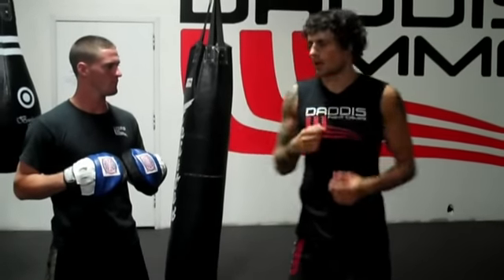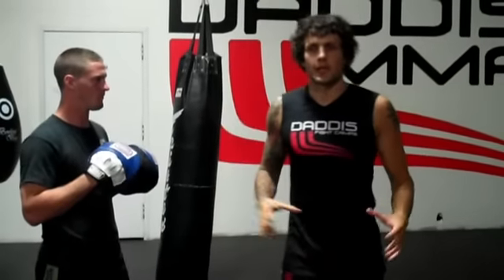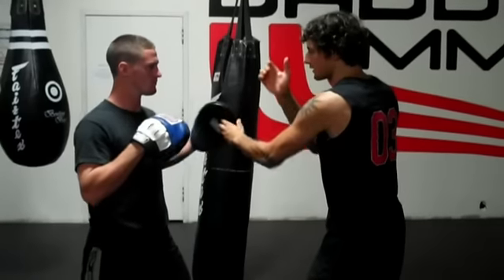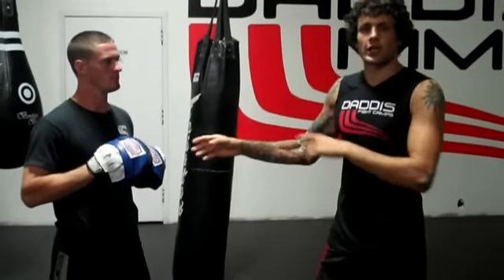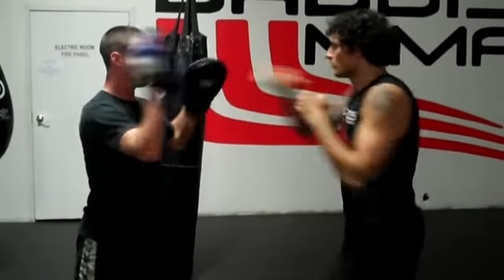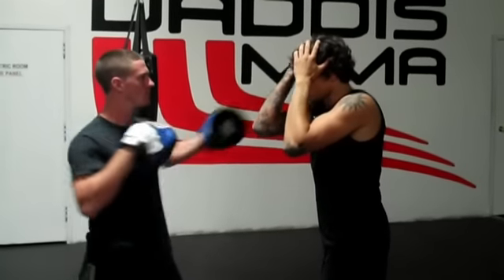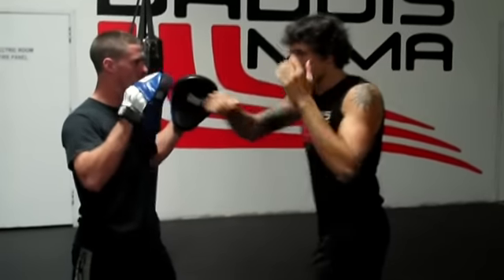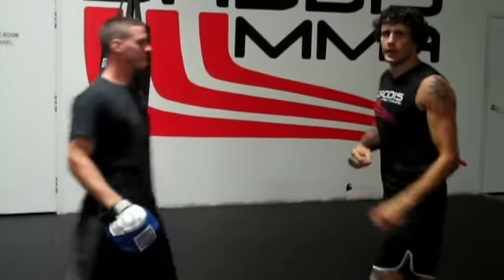"Reaction Drill" Concepts + Inside Counters | Hamilton NJ Kickboxing | 30 Days Free!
Jackson Galka of Daddis Mixed Martial Arts demonstrates a specific Reaction Drill combination (Inside Counters) and explains the use and concepts behind building out and applying reaction drills on the pads or mitts.

Daddis Fight Camps offers MMA classes, Boxing Classes, Muay Thai Kickboxing Classes, Brazilian Jiu-jitsu classes, Wrestling classes, and more! Come check out the area's finest mixed martial arts instruction!

-- Locations in Philadelphia PA, Cherry Hill NJ, and Hamilton NJ!